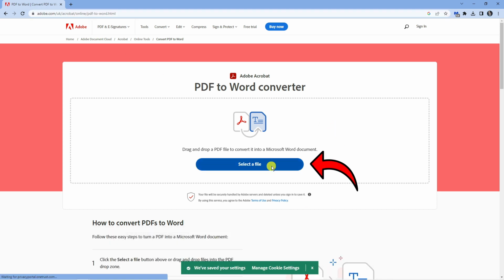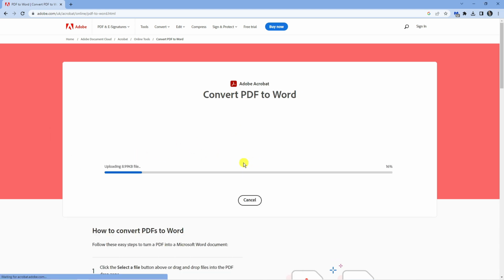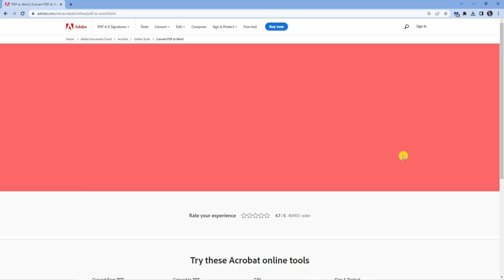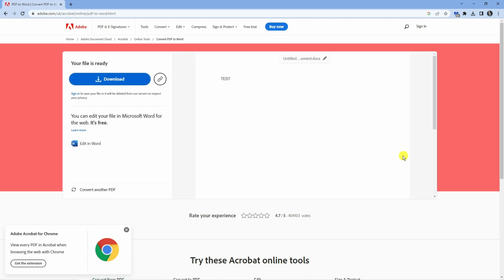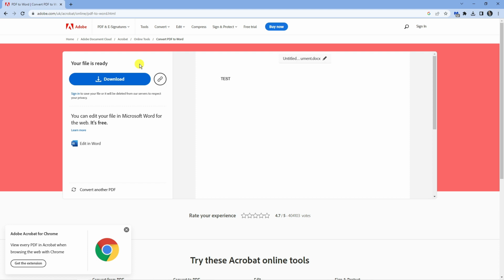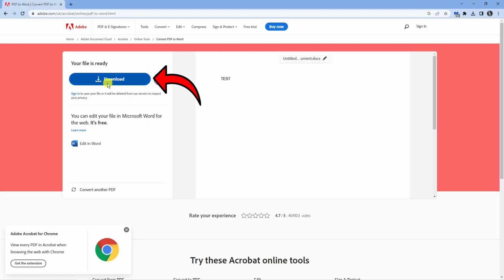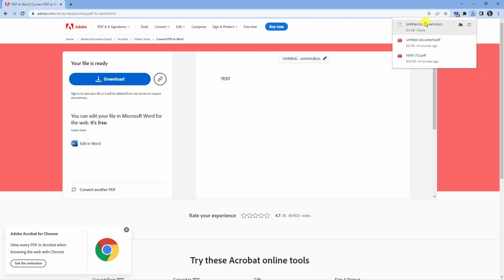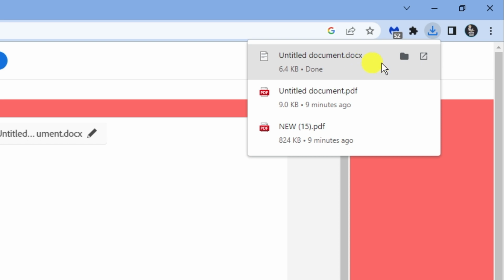How To Change PDF To Word